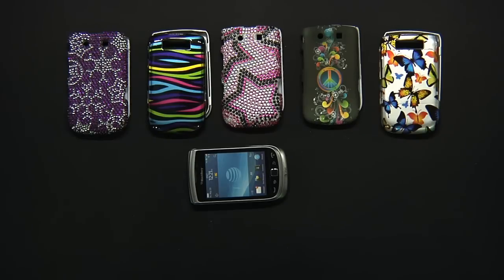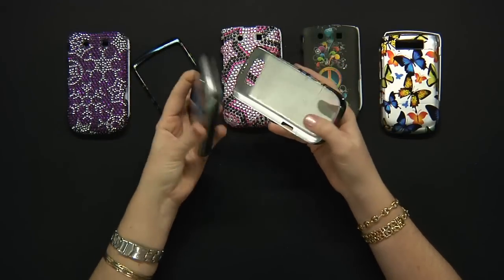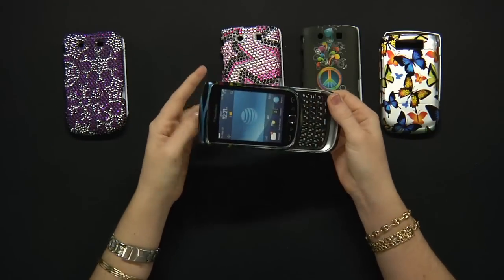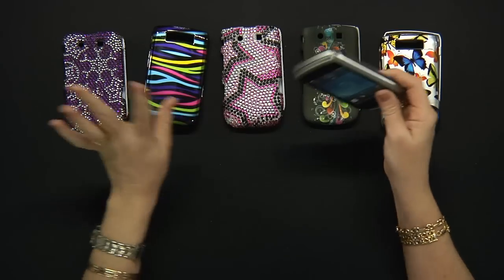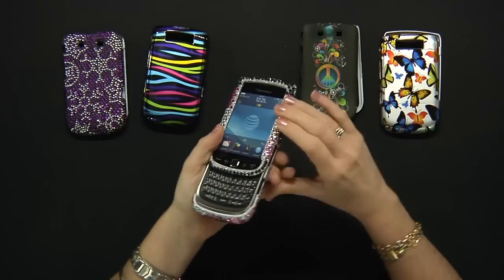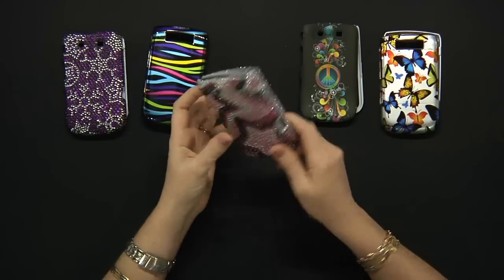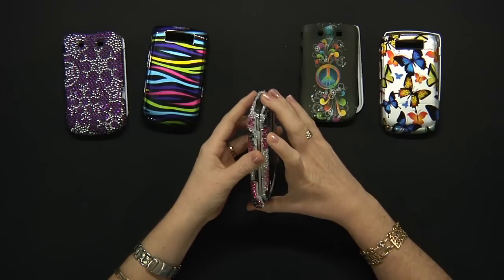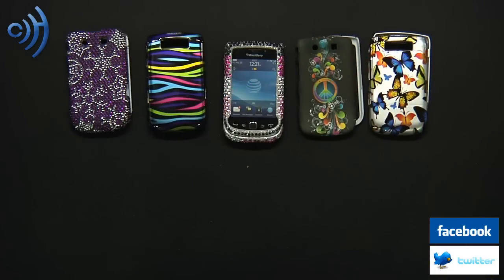BlackBerry Torch 9800 Covers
Erika goes in and reviews the BlackBerry Torch 9800 Covers and shows off all of its abilities to be one of the best possible investments you can make in terms of protection. Make sure to check them out on our site!

For the Full Written Phone review you can check it out